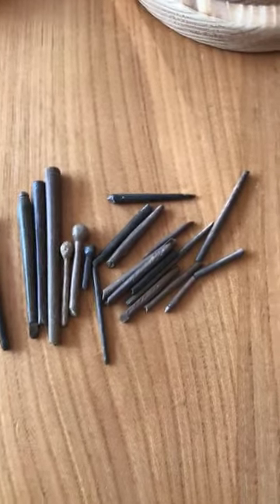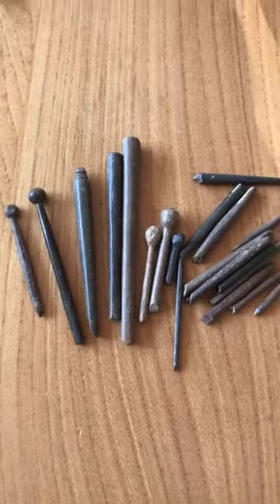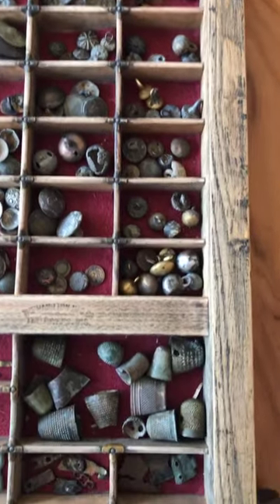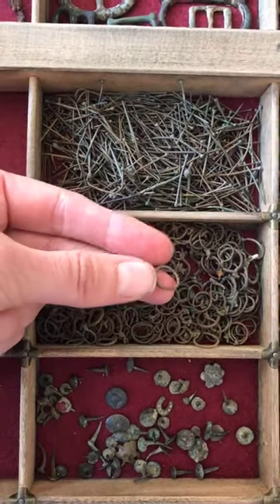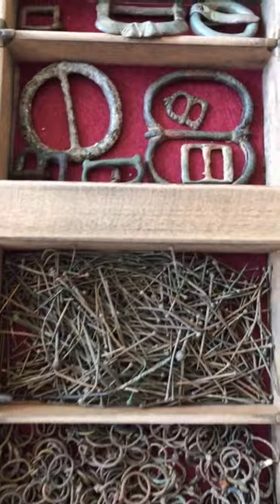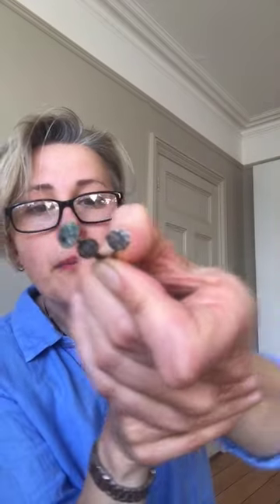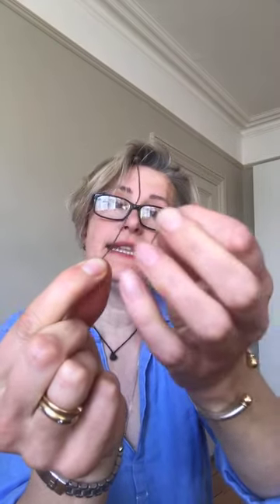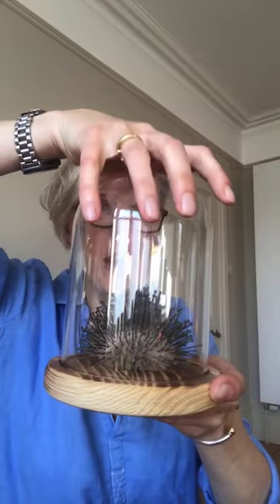London Mudlarking: Lara Maiklem - Live Instagram Recording (Pins)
Catch up on my latest Instagram Live session, where I rifle through another drawer of my Cabinet of River Curiosities to get out all my lovely pins, even Roman ones!